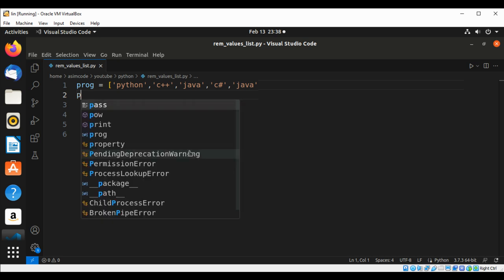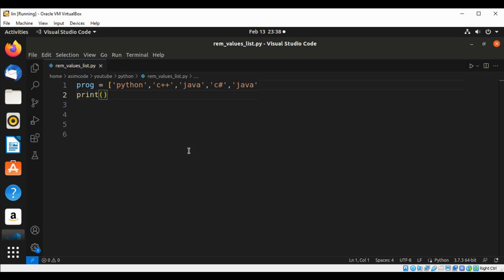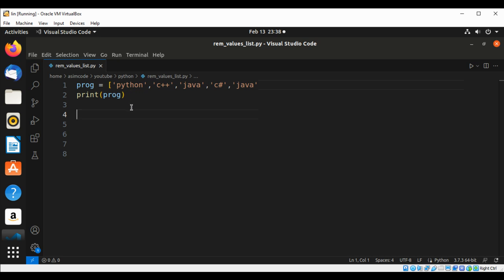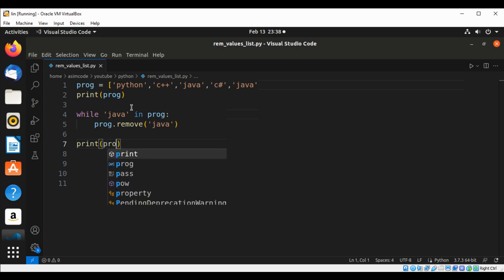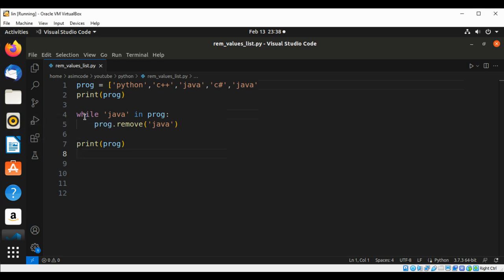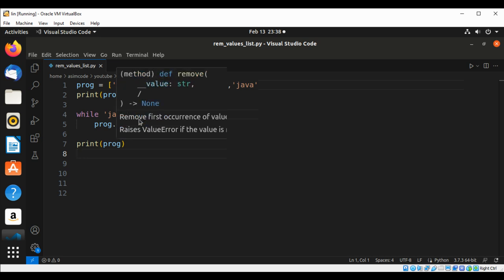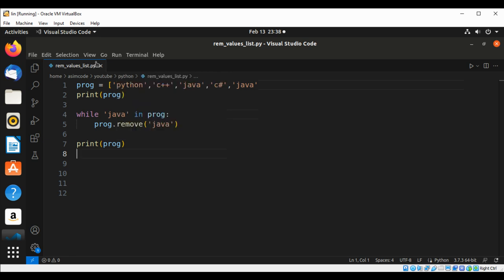How to Remove All Instances of Specific Values from a List in Python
Using remove() to remove a specific value from a list in Python.